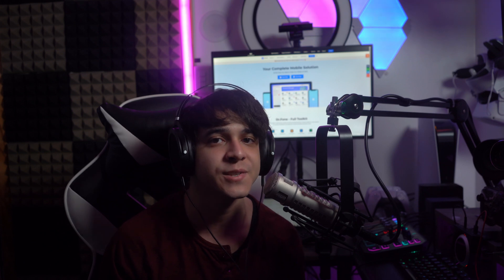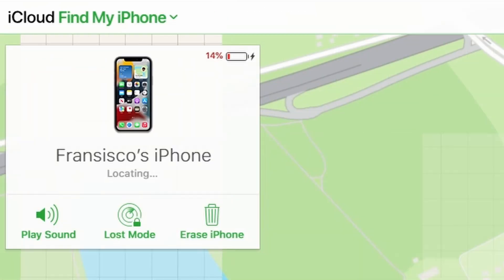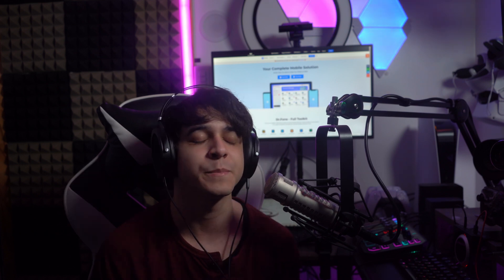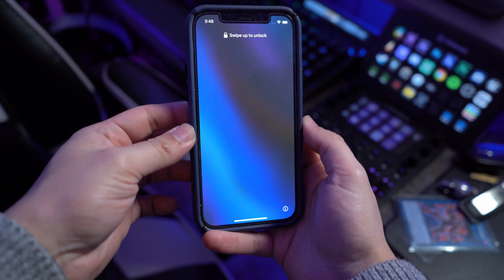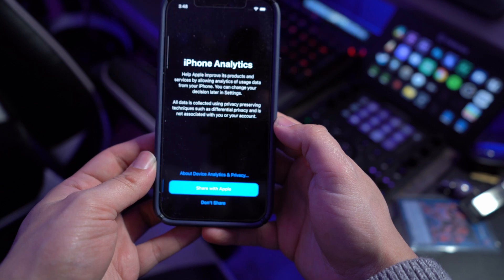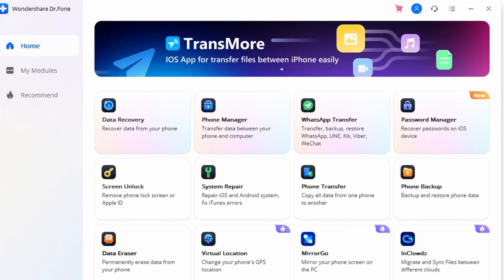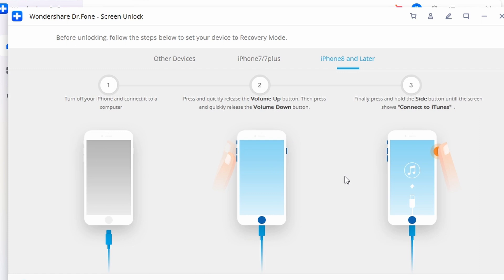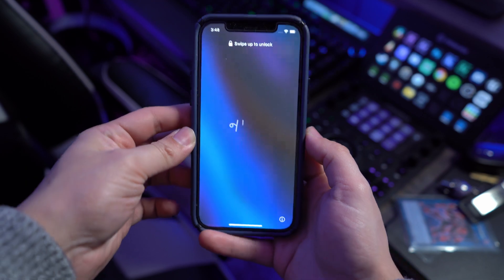How To Bypass iPhone Passcode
If you forget your iPhone passcode and wonder how to bypass iPhone passcode or how to crack iphone passcode, then no need to worry, because we're here to help. In this video, we’ll address three different methods to bypass iPhone password. After watching this video, I promise you can easily know how to bypass lock on iphone.

Timestamps:
0:00​ Intro
0:33 Method 1: How to Bypass iPhone Passcode with iCloud?
1:40 Method 2: How to Bypass iPhone Passcode with iTunes?
2:51 Method 3: How to Bypass iPhone Passcode with Dr.Fone - Screen Unlock?